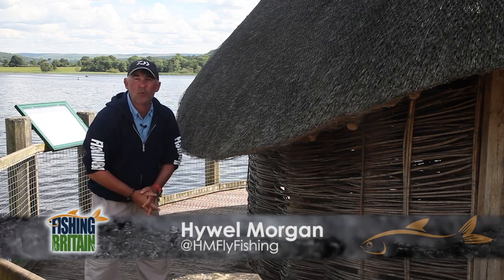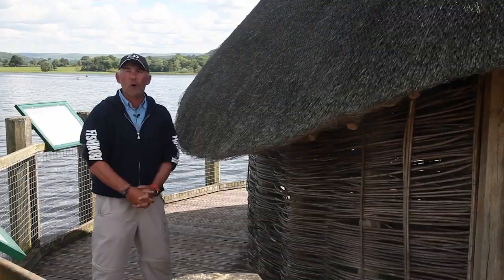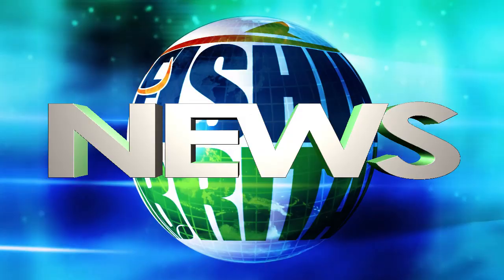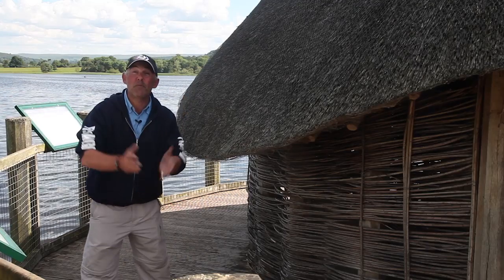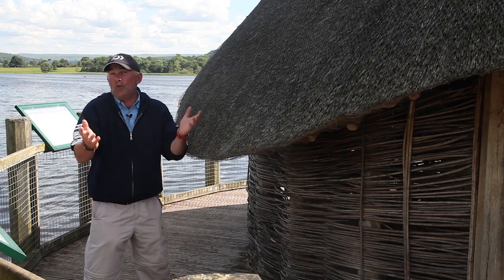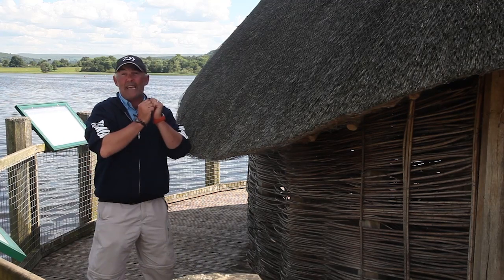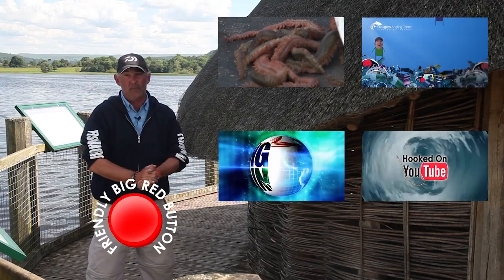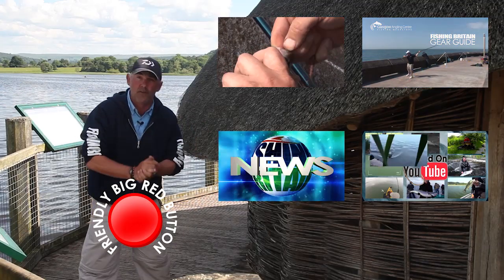Shore Things - Fishing Britain episode 25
Coastal casting and creating a stink this week here on Fishing Britain. Saul Page is showing us how to get the lynx effect on your bait and make the fish come flocking. He also takes us through his technique for long distance pendulum casting and the bit of gear he invented to stop your lead becoming weaponized during your cast.

Fishing Britain News has got a shark (of course) and a large reward for tackle theft crimestoppers. Hooked on YouTube leads on films about catching carp on the surface, plus a spot of urban tenkara. And there's even time to fit in a rod review.